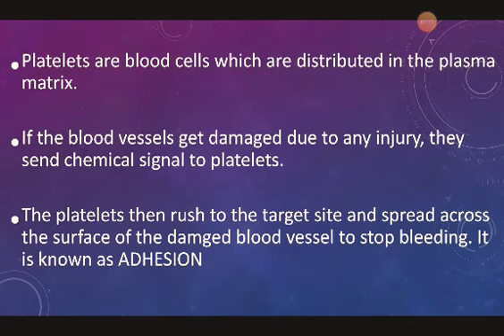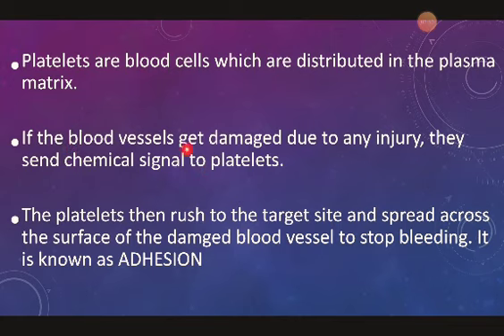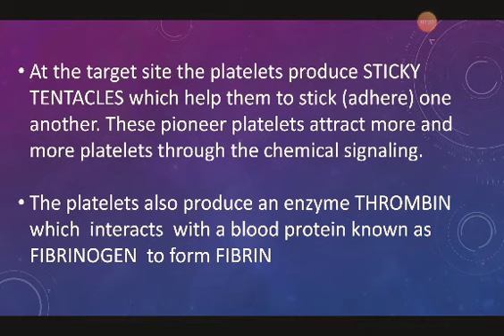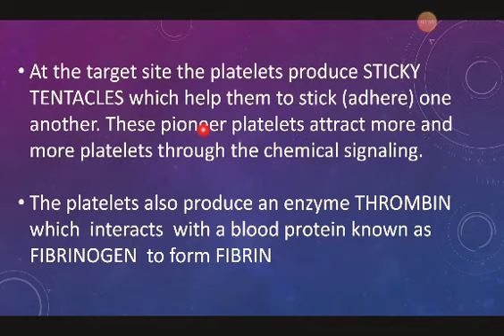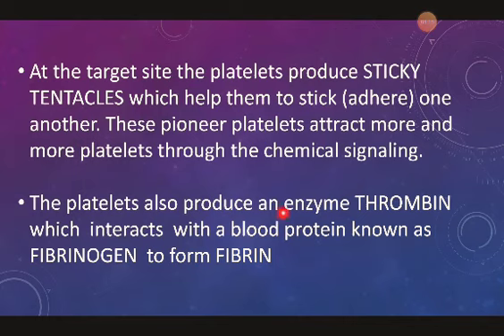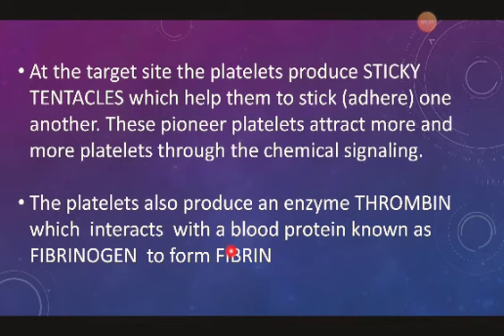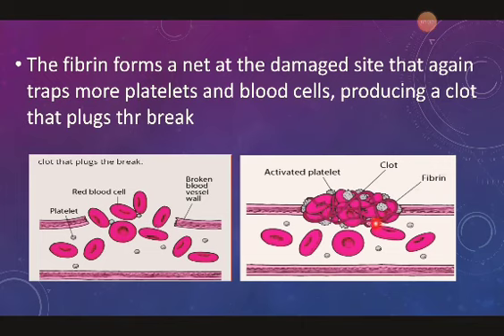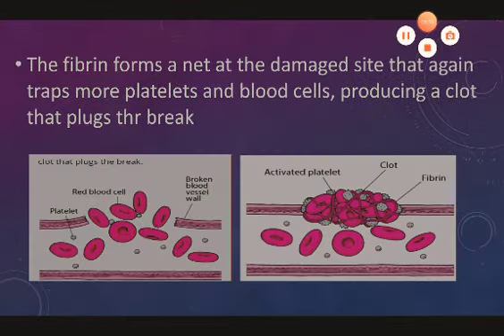Functions of platelets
For class 10 BIOLOGY